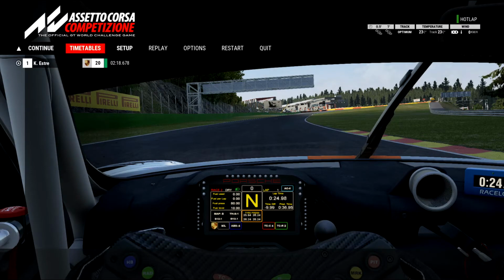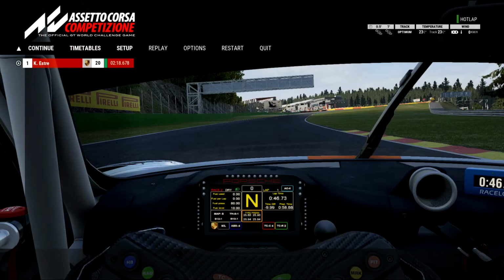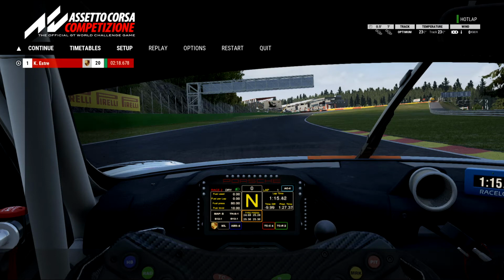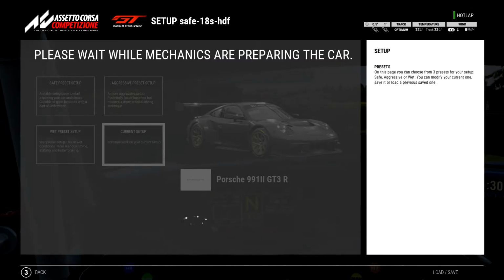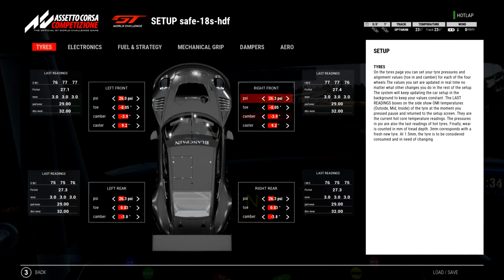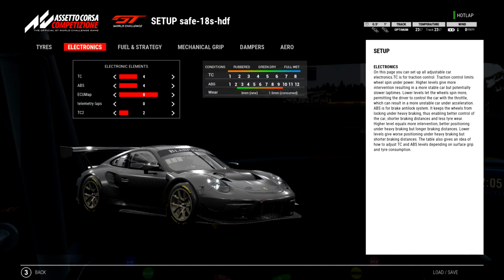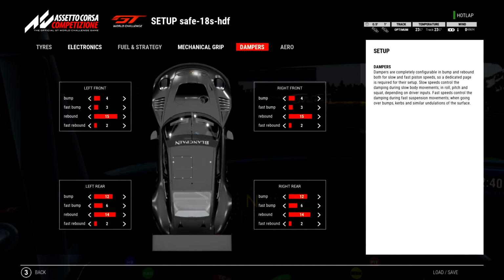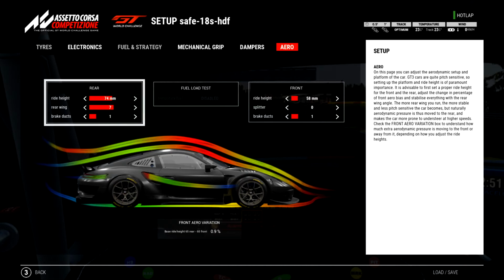ACC: Porsche 991 II GT3 R @ Spa (Special Event) [Hotlap + Setup]